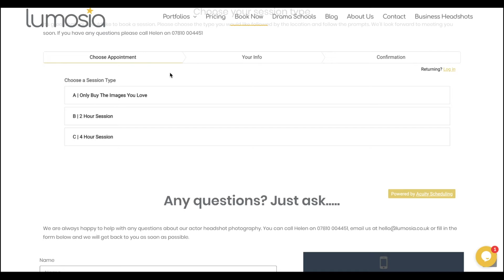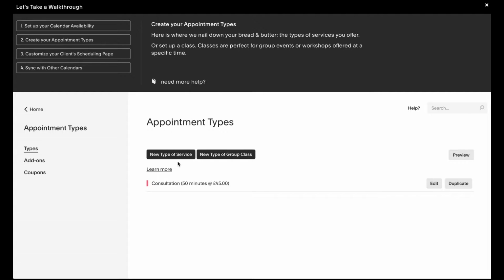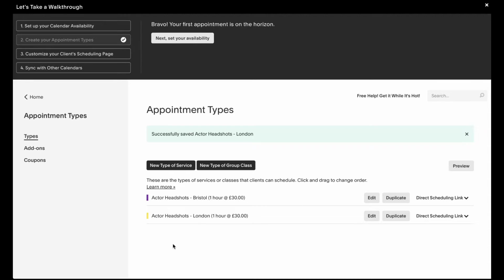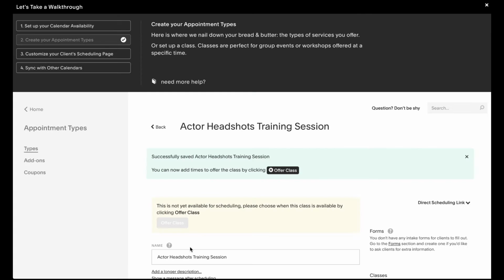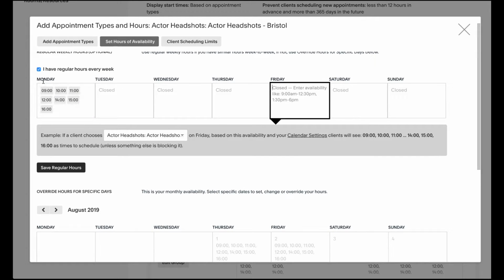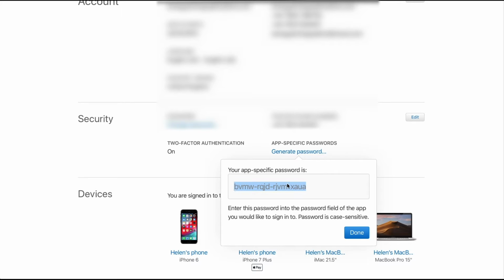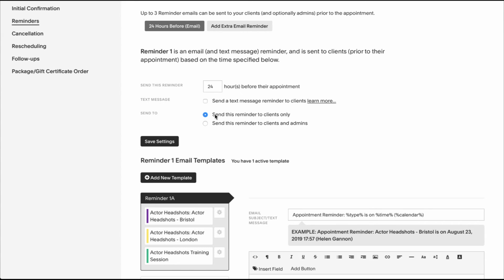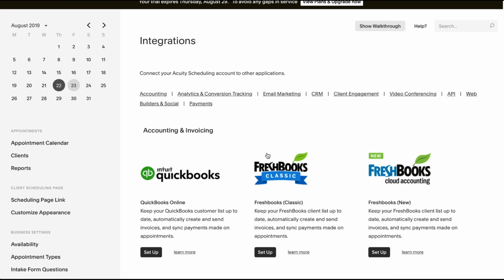Acuity Scheduling Tutorial | Full Beginners Guide (2019)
Acuity Scheduling - the best scheduling app (in our opinion).  I will show you how we use it and how to set it up for your business.  To follow along with the video or simply try it for yourself click this

Before we decided on Acuity Scheduling we looked at a lot of the other scheduling app. This is a full and honest acuity scheduling review. It genuinely helps our business to become more organised. The customer service in acuity scheduling is also very good. I've contacted them about a couple of things and they always reply quickly and with helpful information.